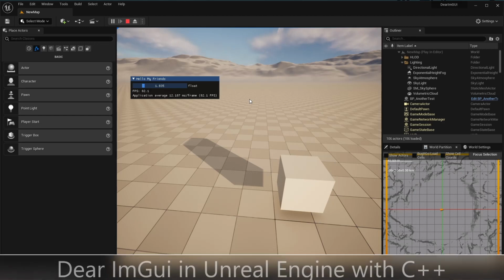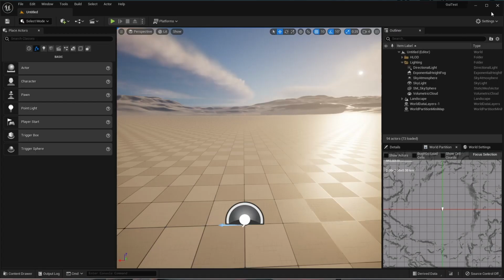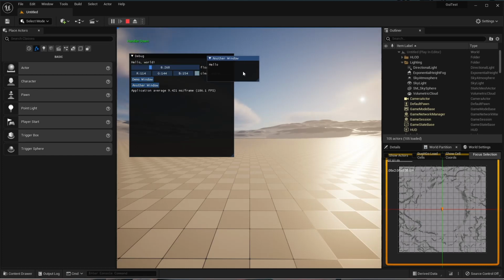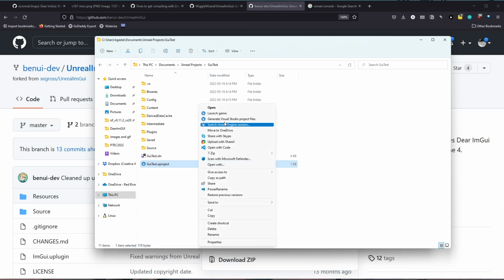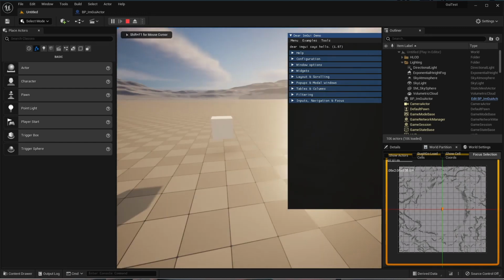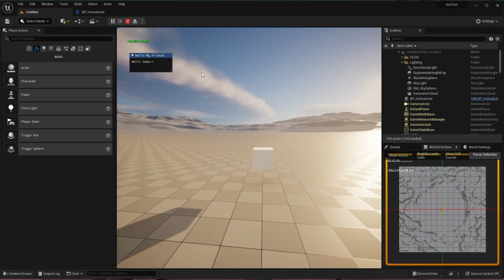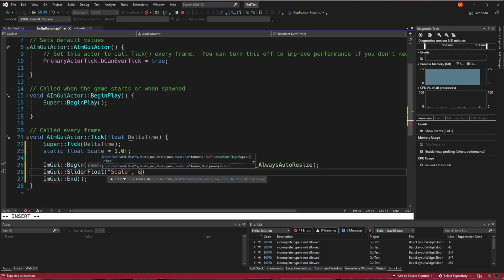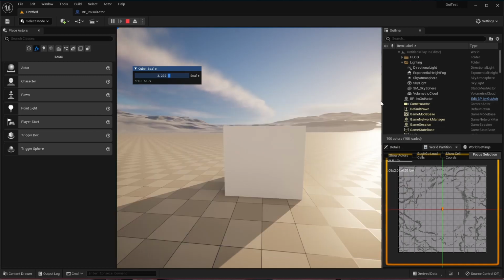Dear ImGui in Unreal Engine 5 with C++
Using the Dear ImGui free and open-source graphical user interface library within Unreal Engine. This tutorial is specific to Unreal Engine 5.0.1 with ImGui 1.8.7 using the plugin fork linked below.

00:00:00 Video Intro
00:00:44 ImGui Library & Plugin
00:02:19 UE5 C++ Project
00:03:41 Installing & Building Plugin
00:06:04 Testing the Plugin
00:07:34 Configuring C++ Project
00:14:20 ImGui Input Toggle
00:16:00 Custom ImGui Window
00:19:59 Hook Actor to imGui Slider
00:24:16 Display FPS in ImGui